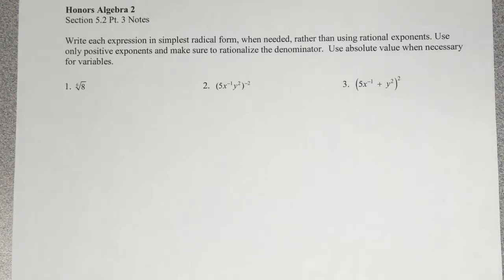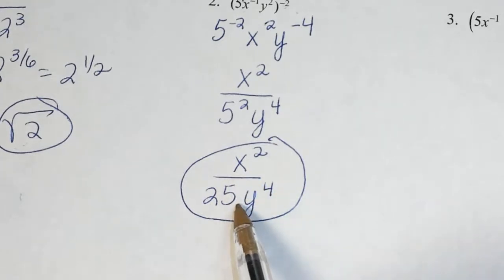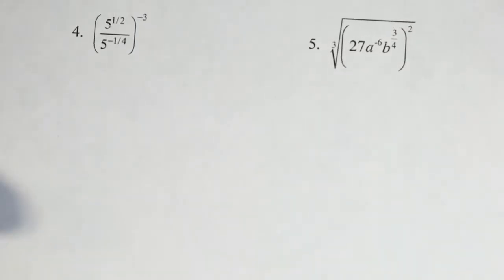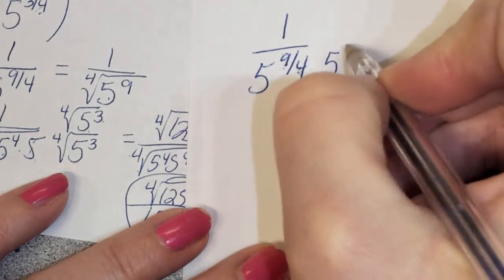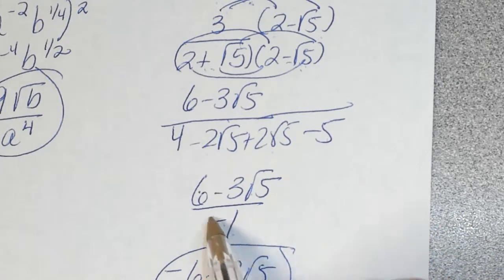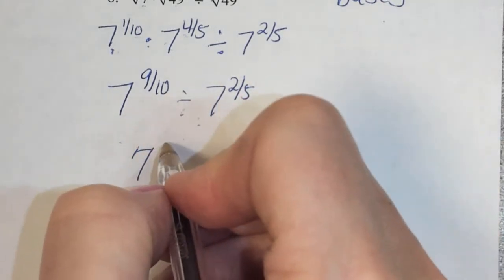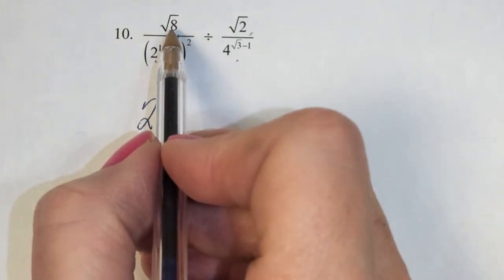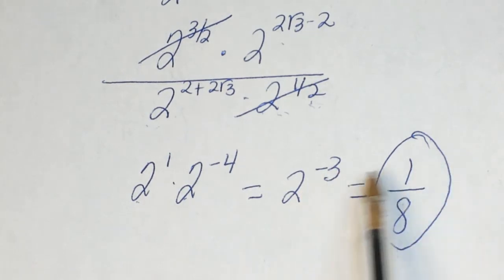Video Notes 5.23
Simplifying radical expressions and rational exponents